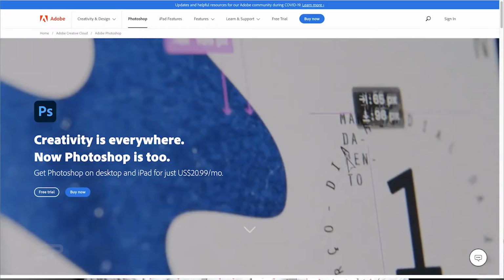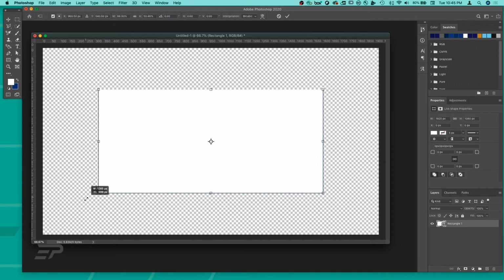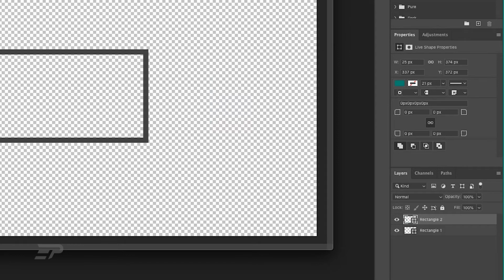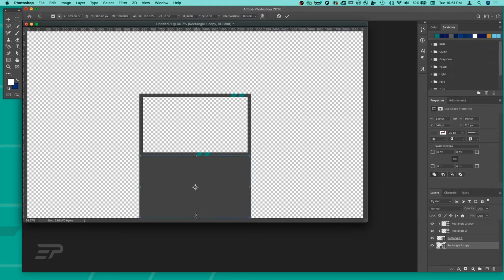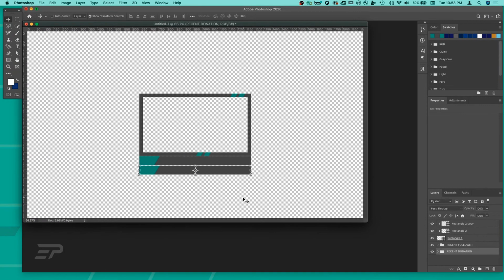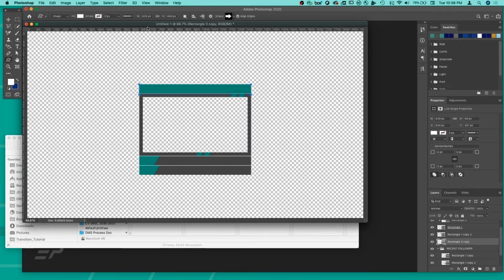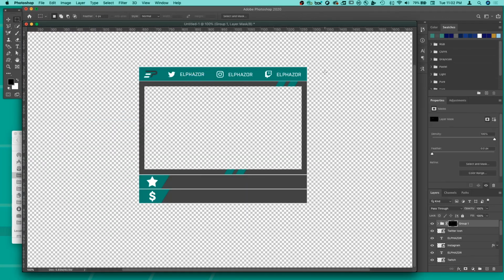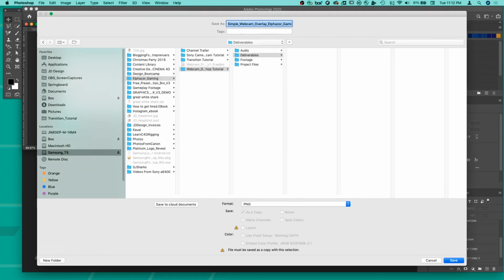How to Create a Simple Webcam Overlay using Photoshop (Free Download)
Have you ever had the desire to create your own webcam overlay? In this video, I show you how to create a simple, clean webcam overlay using Adobe Photoshop.

**This video is NOT sponsored. Some product links are affiliate links and if you buy something using one of these links, we'll receive a small commission.**

📅My streaming schedule on Twitch:
Monday: 9:30 pm - 11:30 pm PST
Wednesday:  9:30 pm - 11:30 pm PST
Saturday:  9:30 pm - 11:30 pm PST